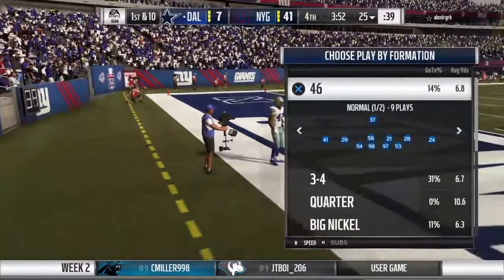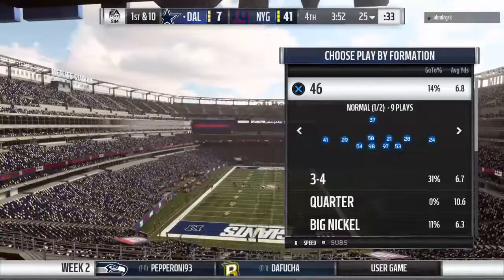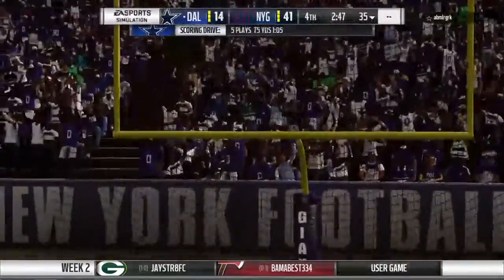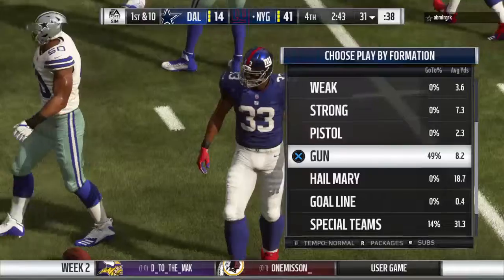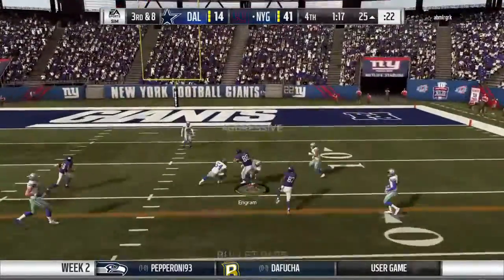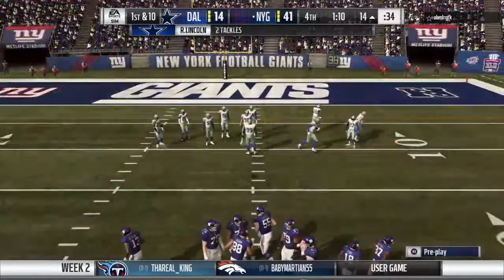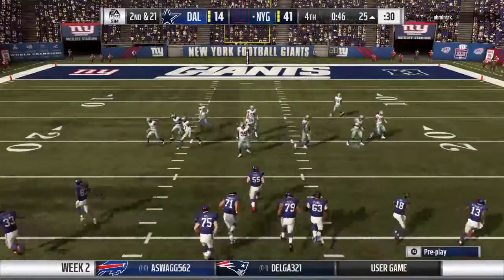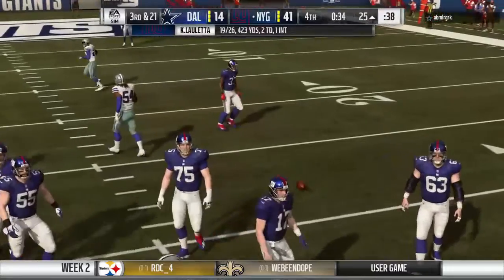CFM King Madden Games